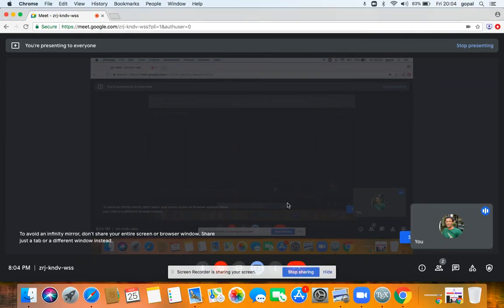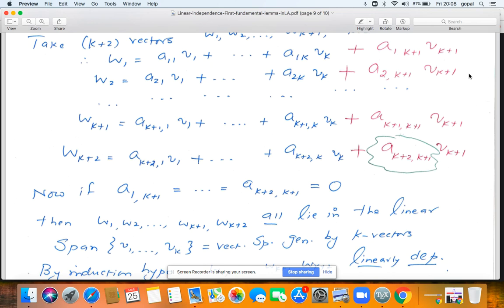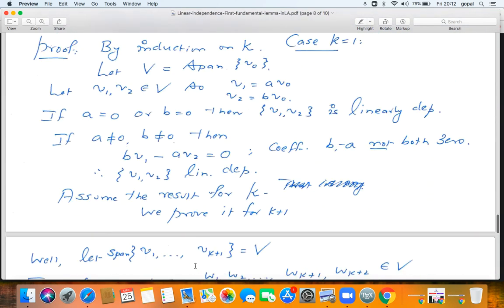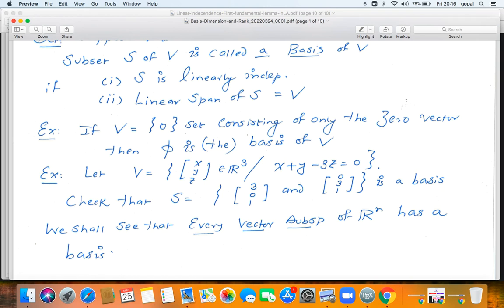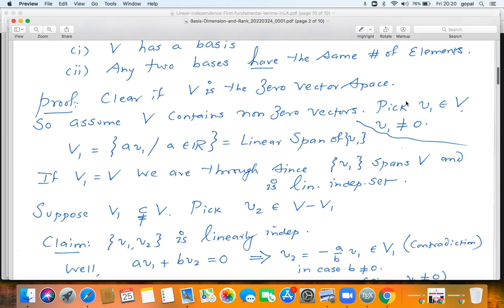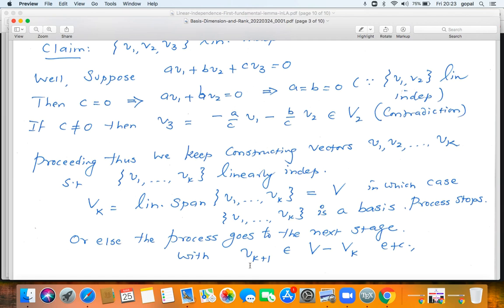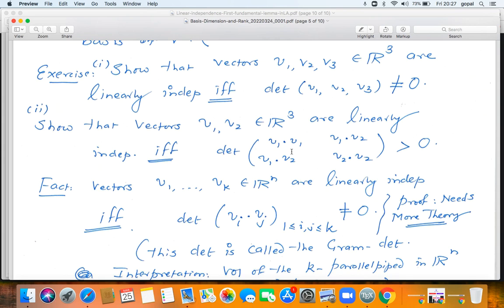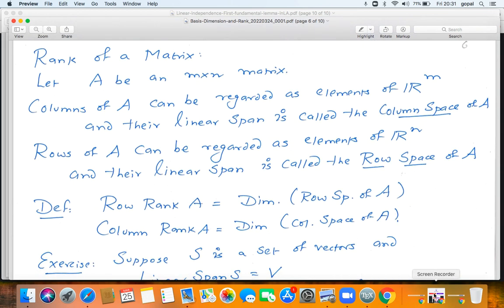MA106 Lecture4B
MA106 Linear Algebra

Gopala Krishna Srinivasan